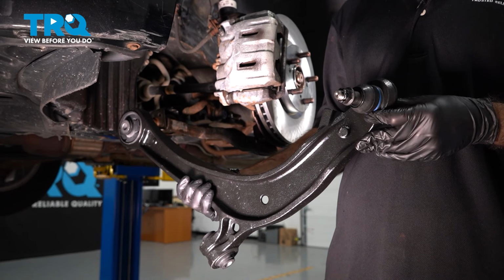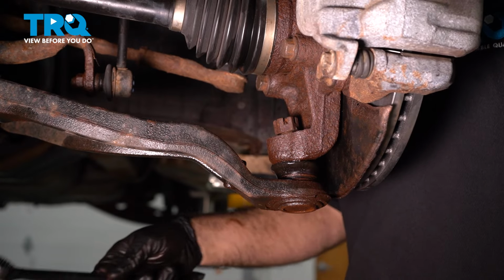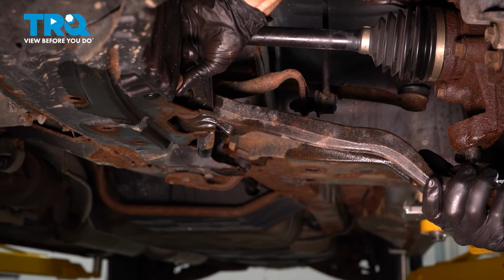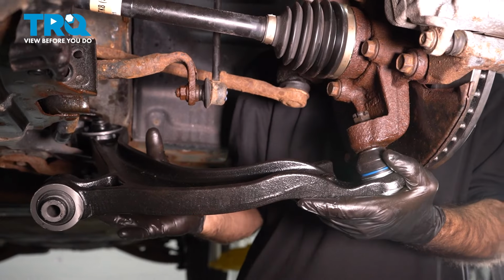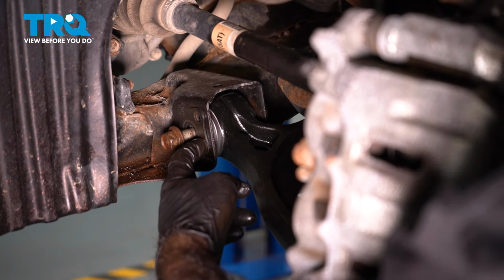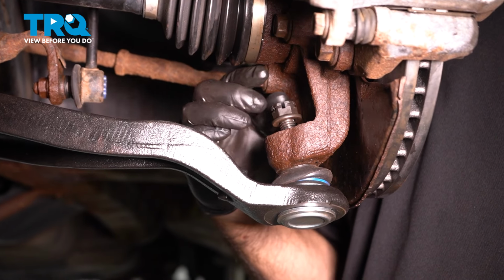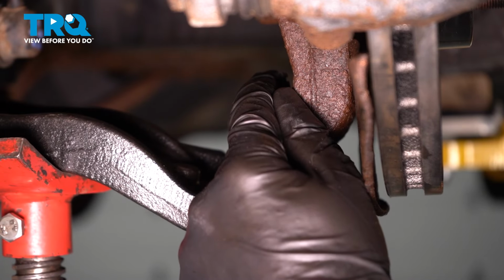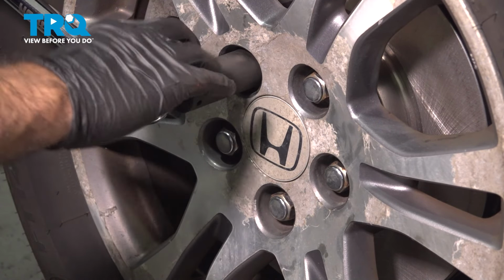How to Replace Control Arm with Ball Joint 2011-2017 Honda Odyssey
This video shows you how to install a control arm with ball joint on your 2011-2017 Honda Odessey. Control arms are a crucial part of the suspension system of your vehicle. They not only carry the load of the vehicle to the wheel, but they typically also maintain its alignment. Control arms are typically large and strong, so you may be surprised it needs replacing. They contain rubber bushings for smoother rides at the cost of eventual wear, or integrated ball joints that require replacing the entire arm when they wear.

This repair was done on a 2011 Honda Odyssey and the process should be similar on the following vehicles:
2011 Honda Odyssey
2012 Honda Odyssey
2013 Honda Odyssey
2014 Honda Odyssey
2015 Honda Odyssey
2016 Honda Odyssey
2017 Honda Odyssey

Tools you will need:
• 22mm Wrench
• 19mm Socket
• 22mm Socket
• Pickle Fork
• Safety Glasses
• Floor Jack
• Hammer
• Rubber Mallet
• Wheel Chocks